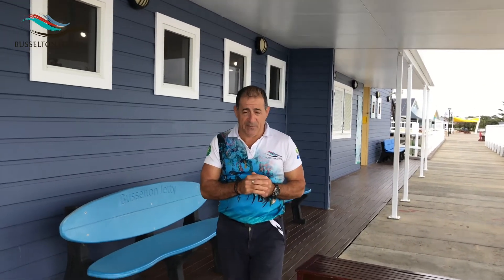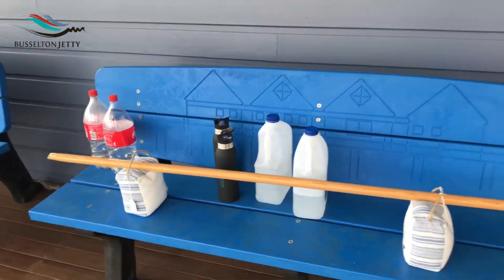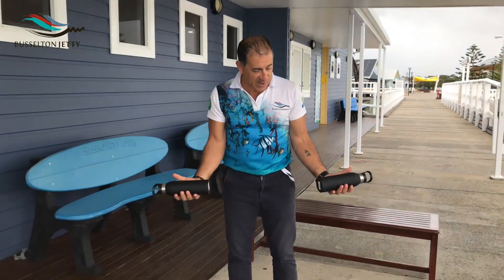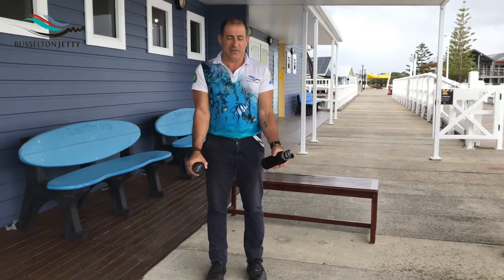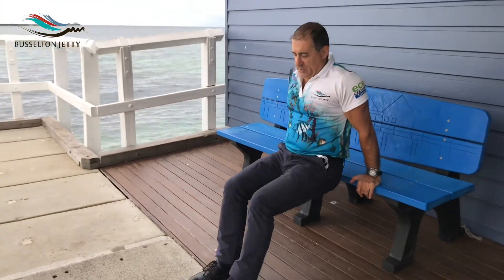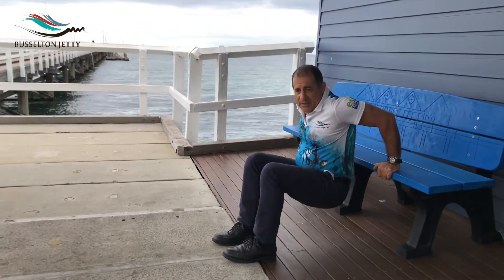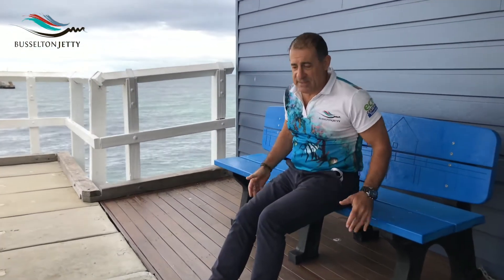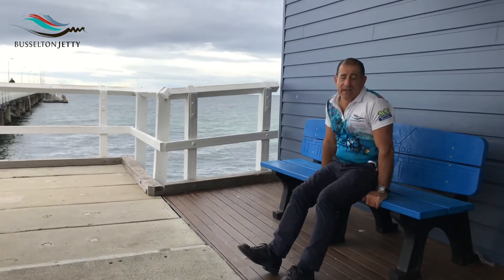Busselton Jetty Exercise Series: Personal Training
Join our Busselton Jetty team as they guide you through how to use household items as weights 🏋️‍♀️ Plus a small circuit to enjoy. Make sure you download our Spotify playlist to keep you going through the workout ✔

Check out our Live Underwater Observatory Tours 2pm (WA time) every day

*You should only perform this program if you are fit and healthy to do so. All information is intended for general knowledge and is not intended for use if you are a minor, are pregnant or have any type of health condition. Please make sure that the area you are using for exercise is suitable and clear from hazards. Busselton Jetty Incorporated accepts no responsibility for injury occurring when performing these exercises and you undertake them at your own risk. Information provided by Busselton Jetty Incorporated is not a substitute for medical advice. Please note the instructors have previous experience in physical activity and training and are providing this content accepting no liability.